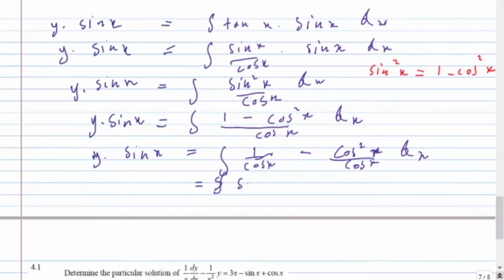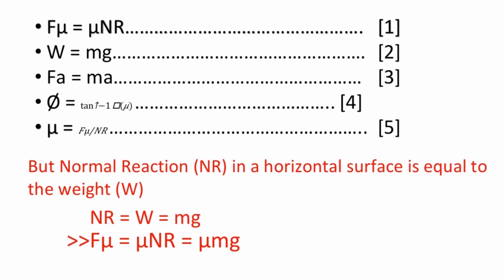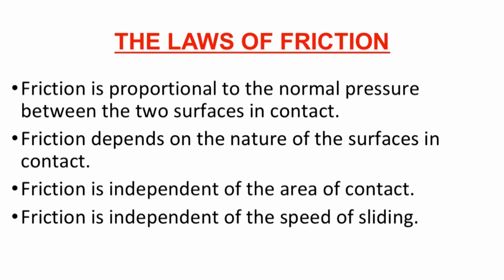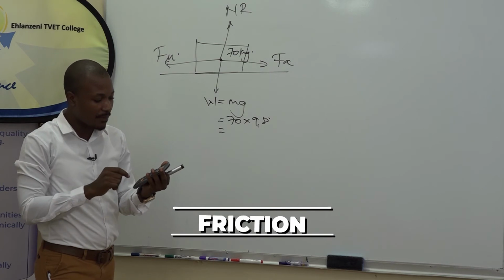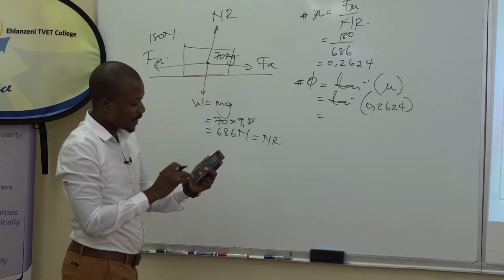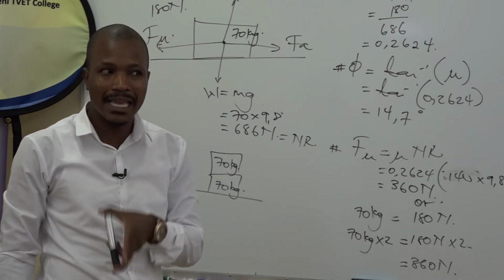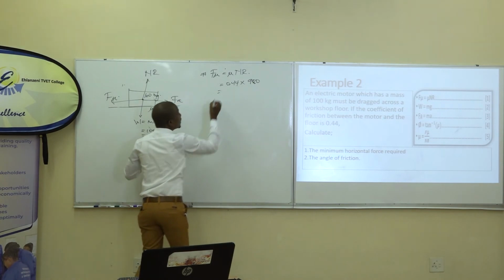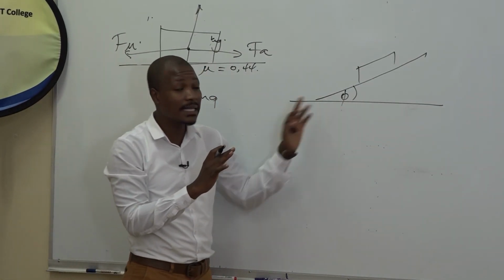TVET's COVID-19 Learner Support Program EP125 - ENGINEERING SCIENCE - N3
Topic: Friction - Lesson 1